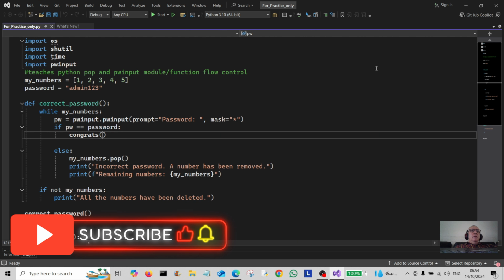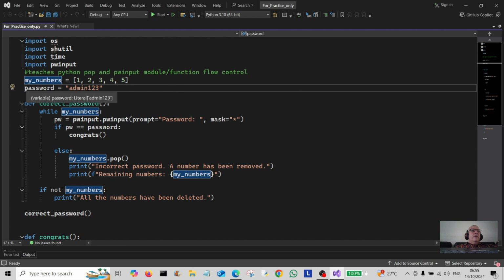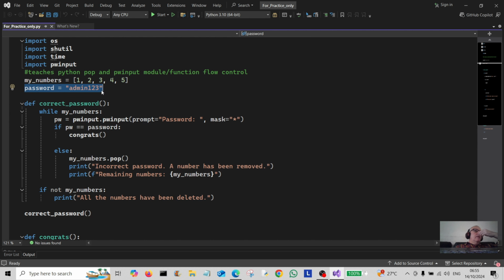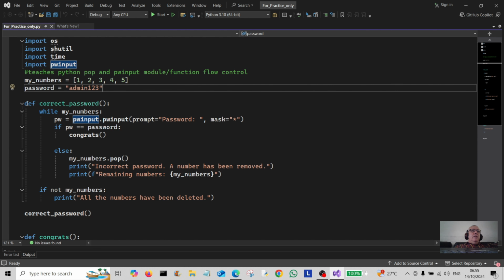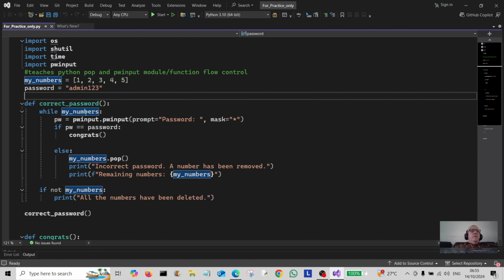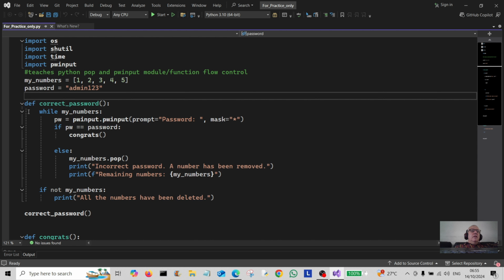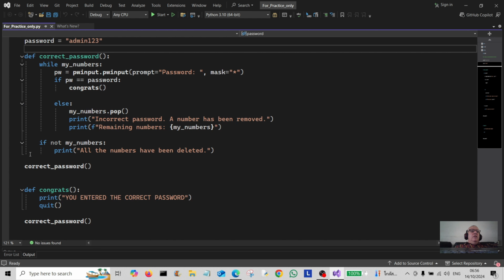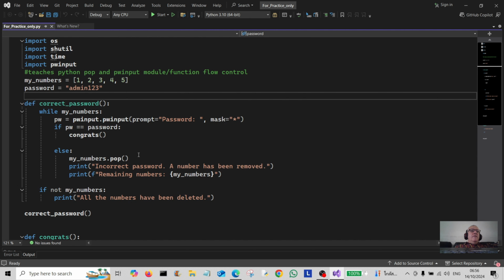Python Project Ideas - Pwinput Module - List Pop - Flow Control 2024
Python Beginners Project. Learn Pwinput Module, List Pop and
Flow Control In This Interesting Python Project Idea.